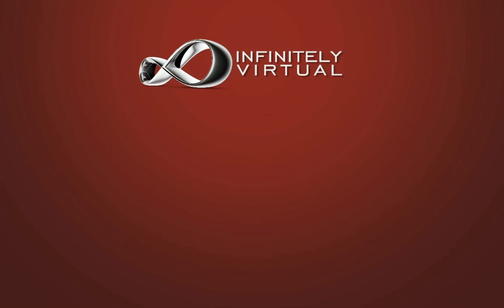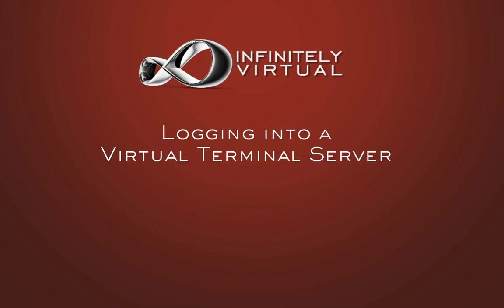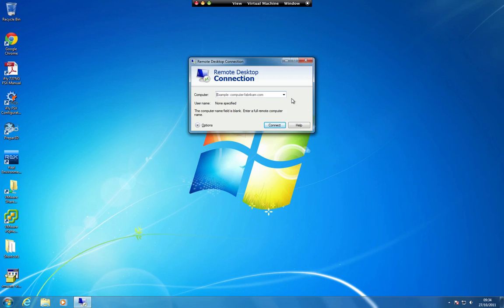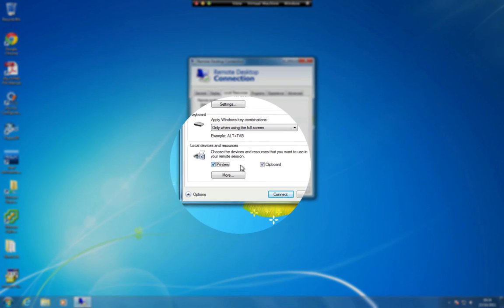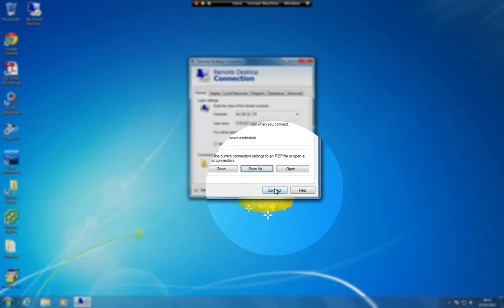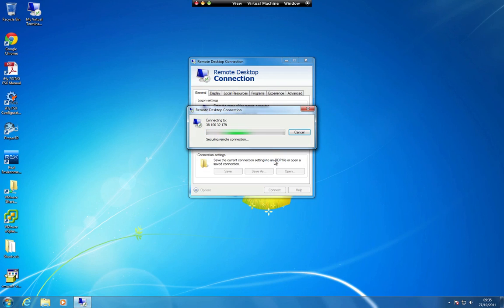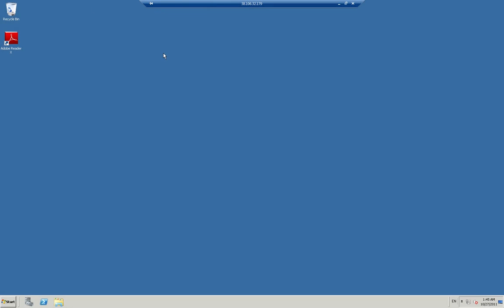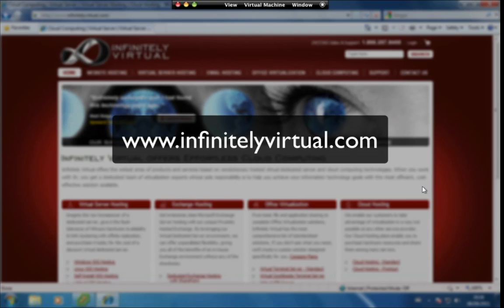How to Login to a Terminal Server with Remote Desktop Client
This video demonstrates how to login to a terminal server with Windows Remote Desktop Client.